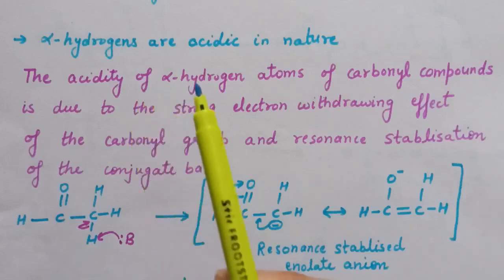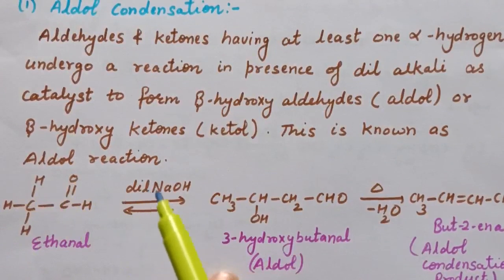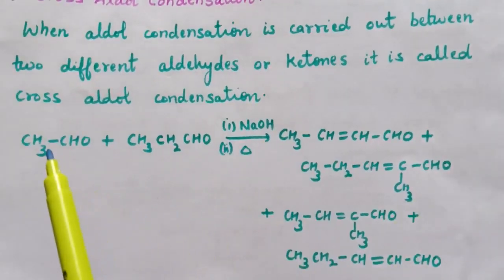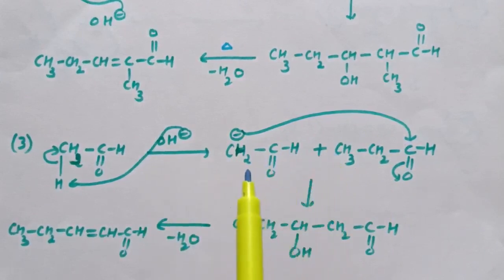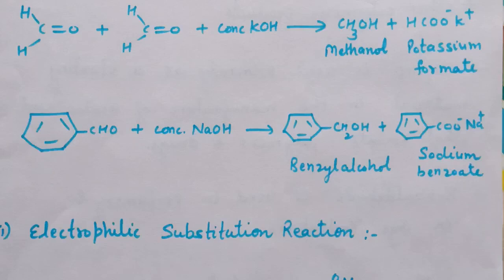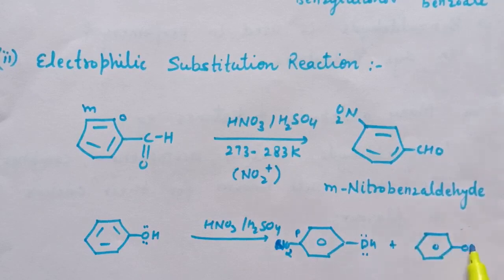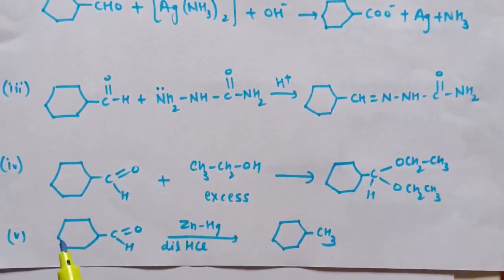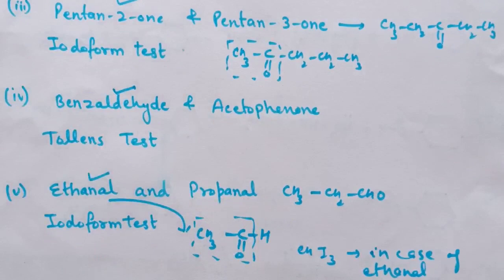Class 12th, Day-90,Chemistry,Ch-12, Lec-5(aldehydes, ketones and carboxylic acids)+Lec-4 solutionhs